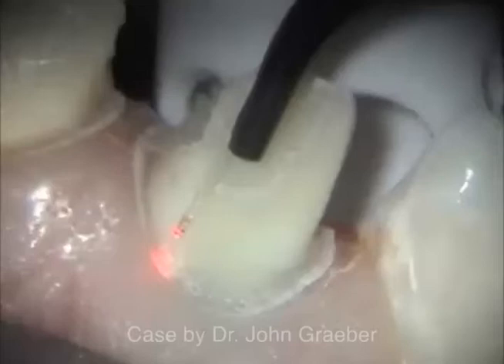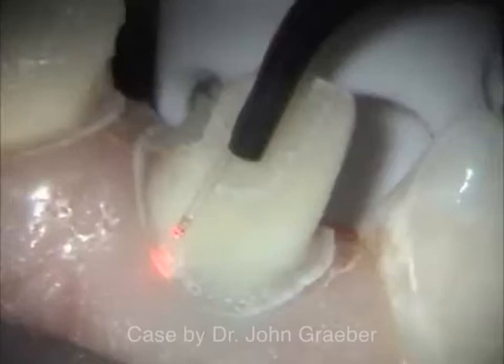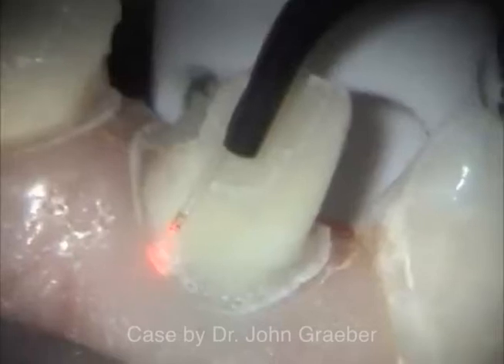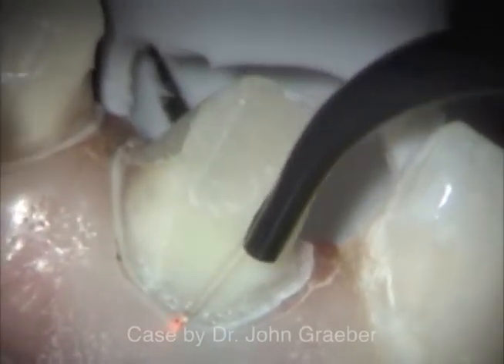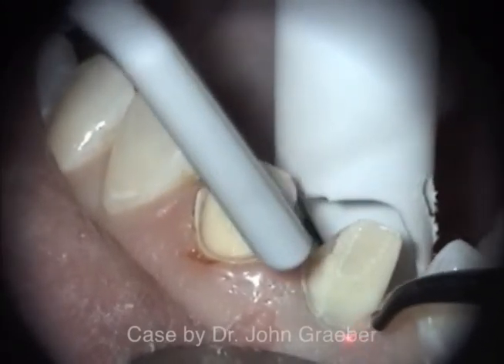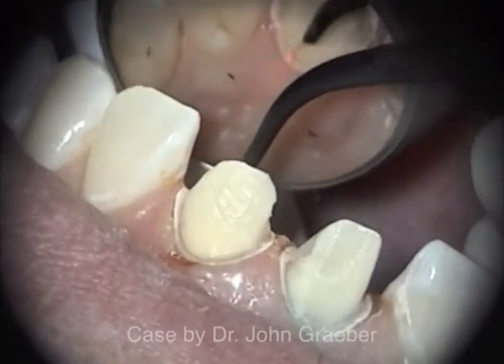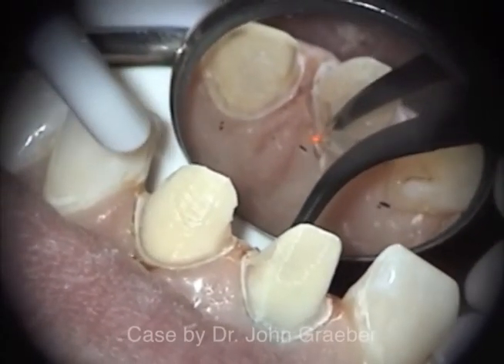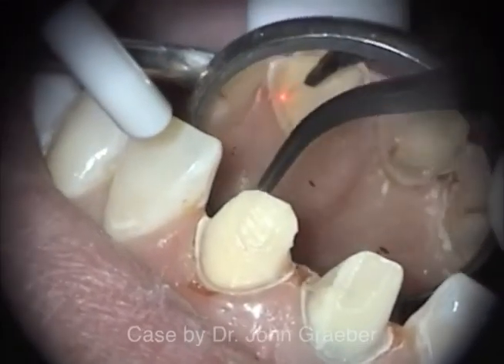Pioneer Lasers - Tissue troughing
Dr John Graeber performs tissue troughing with a Pioneer Laser.